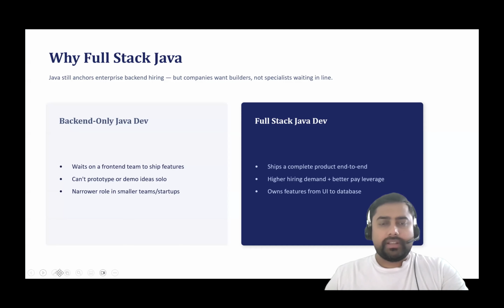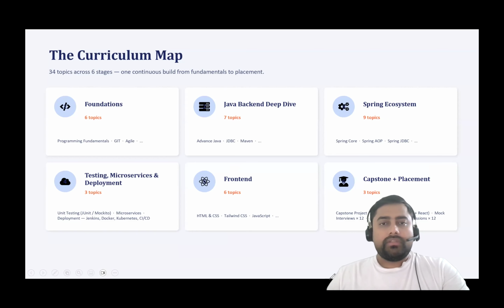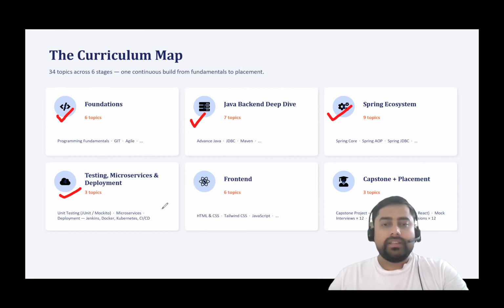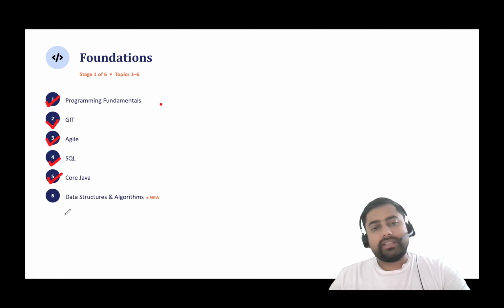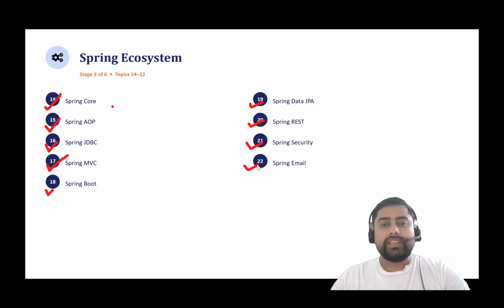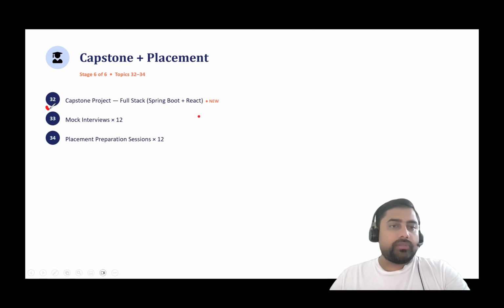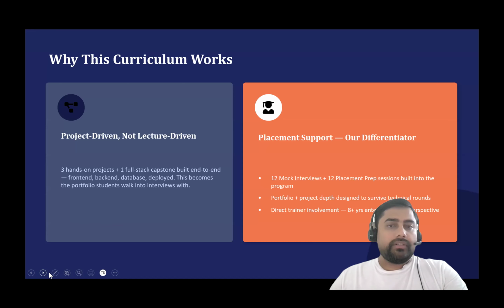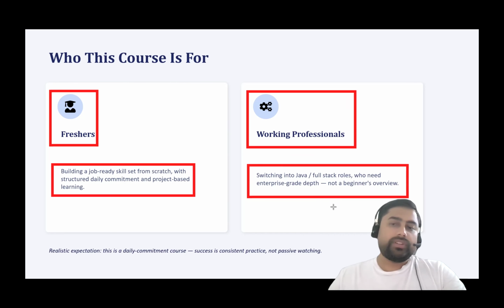Full Stack Java Course — Complete Curriculum Breakdown | IT Shaala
I'm Sandeep, your trainer at  IT Shaala — 11+ years building enterprise Java systems at companies like Globant (Disney/Hotstar), Deloitte. No sales pitch here, just an honest walkthrough of exactly what you'll learn.

📚 What's covered:
✅ Programming Fundamentals, Git, Agile, SQL, Core Java, DSA
✅ Advance Java, JDBC, Servlets, JSP, Hibernate
✅ Full Spring ecosystem — Core, Boot, MVC, REST, Security, Data JPA
✅ Unit Testing, Microservices, Docker/Kubernetes/CI-CD
✅ HTML, CSS, Tailwind, JavaScript, React
✅ Capstone Project (Spring Boot + React) + 12 Mock Interviews + 12 Placement Prep Sessions

🚀 Next batch starts July 6, 7:30 AM — Offline & Online modes available.

💬 Comment "JAVA" for the detailed syllabus PDF.
📍 IT Shaala, Offices 301–303, Deccan Heights, Pune